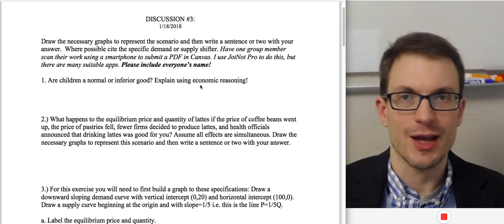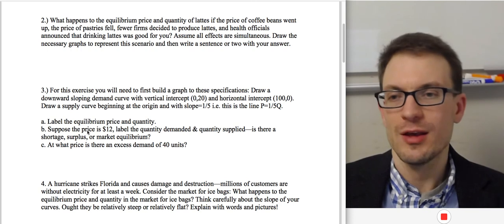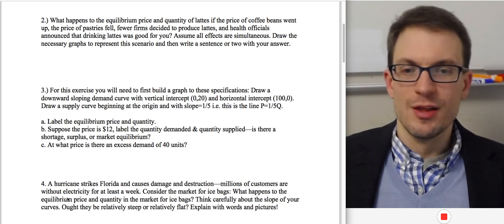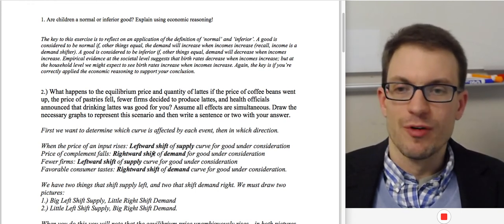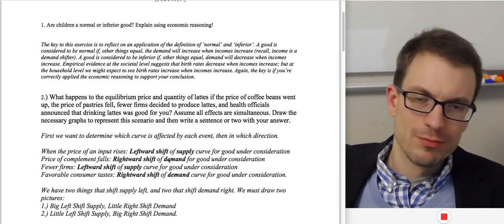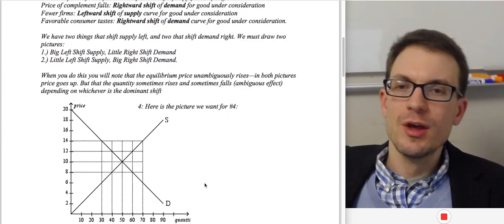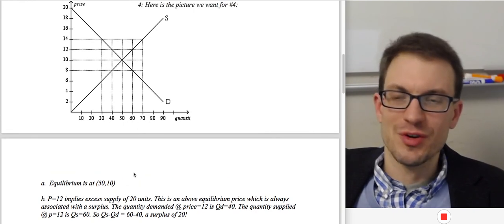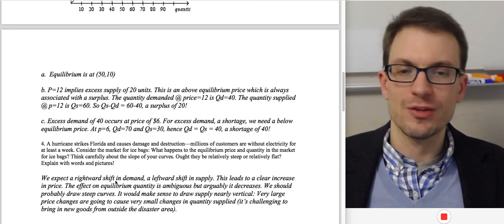Worked Example: Supply & Demand, Comparative Statics